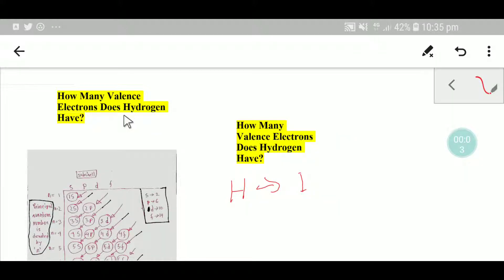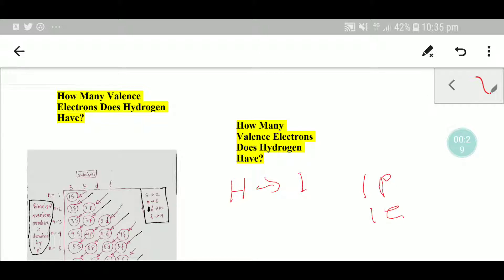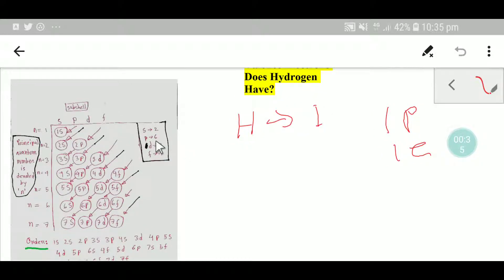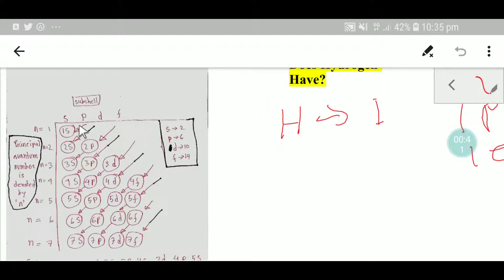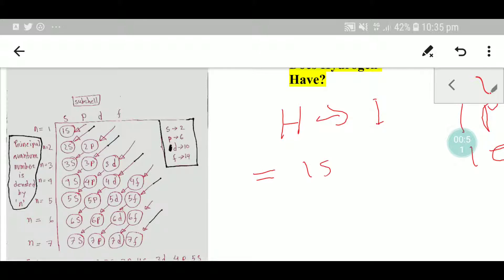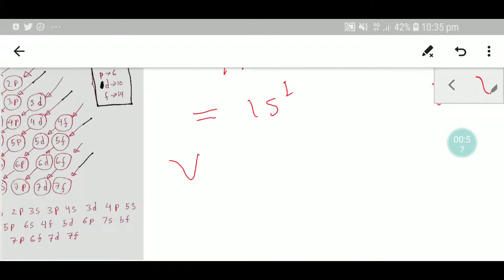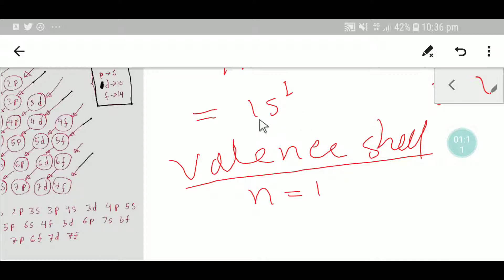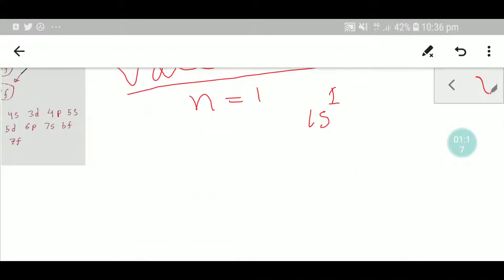How Many Valence Electrons Does Hydrogen Have?||Number of Valence Electrons in Hydrogen